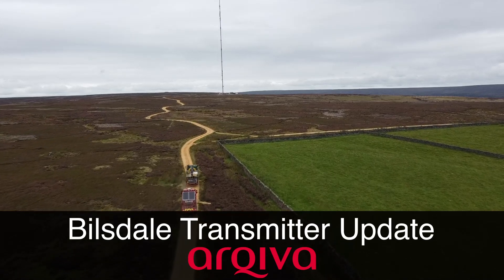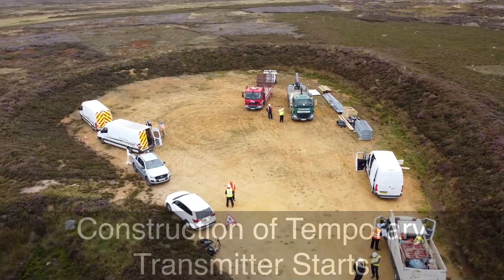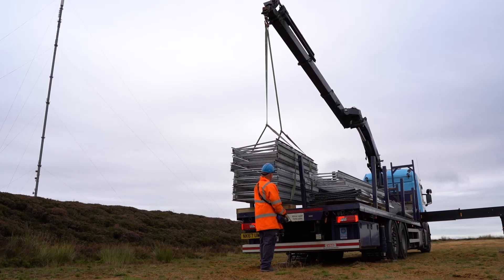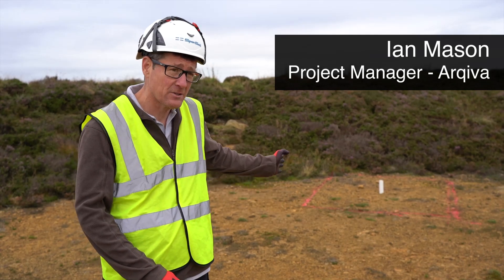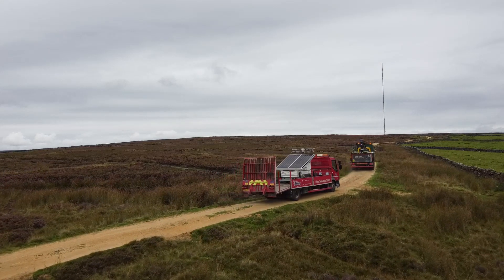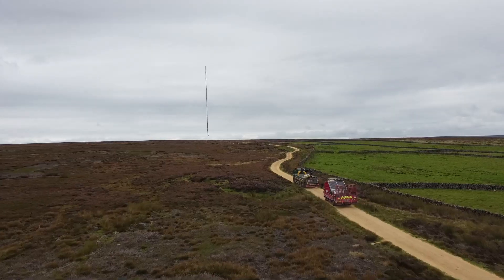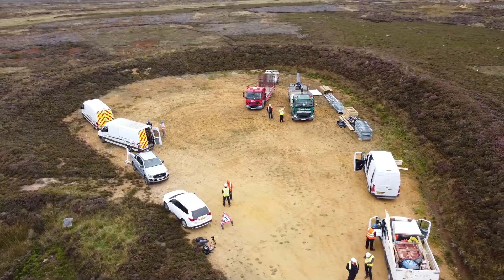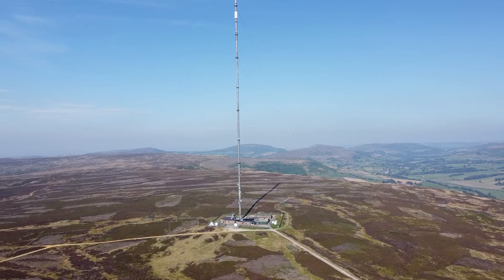Bilsdale Incident: Temporary Mast Construction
Day one of the temporary mast construction following the Bilsdale mast incident. A team of around 100 people are working day and night to construct the mast and set up the transmitter. Working with local authorities, planning bodies, central Government, broadcast customers and regulators, the national park and others, good progress is being made. It is expected that this temporary mast will restore a Freeview TV signal to over 90% of affected households in the coming weeks.